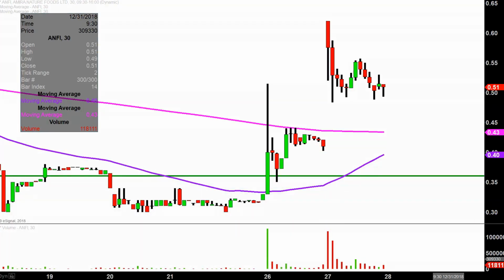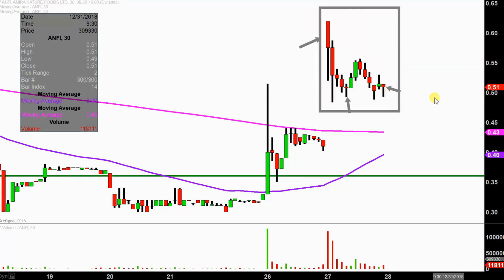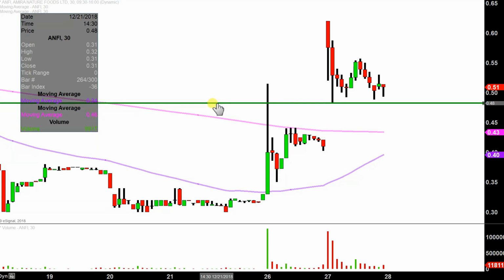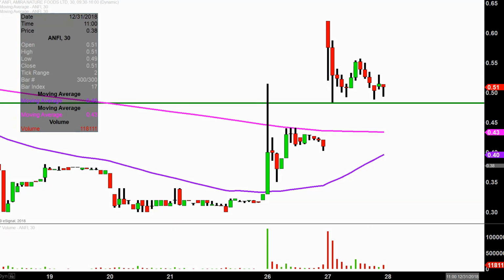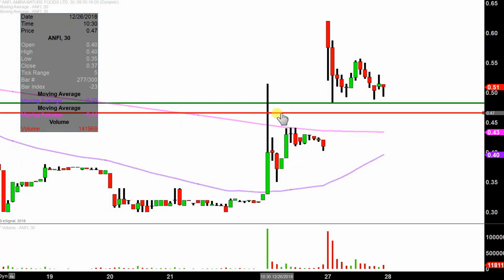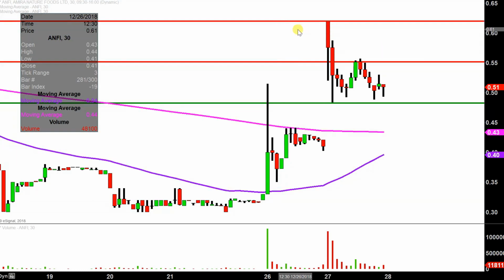Amira Nature Foods Ltd. - ANFI Stock Chart Technical Analysis for 12-27-18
Learn how to read stock charts and identify technical patterns as ClayTrader does a quick stock chart review on Amira Nature Foods Ltd. (ANFI).